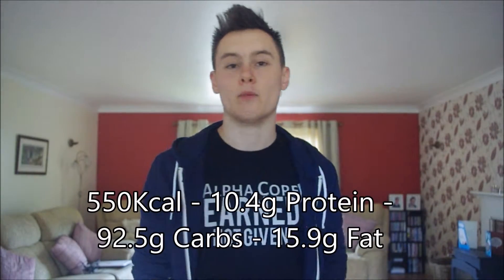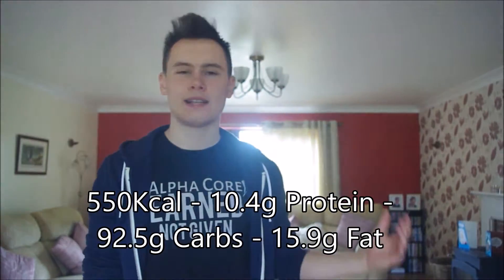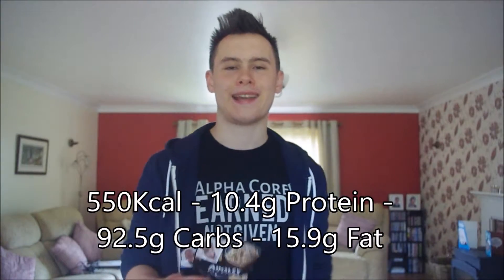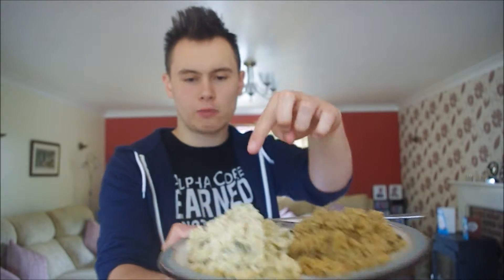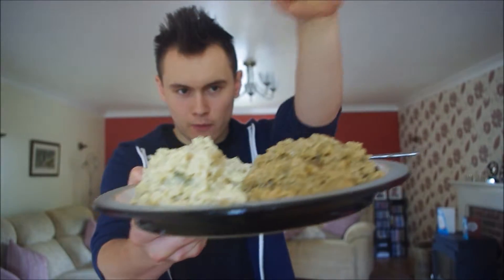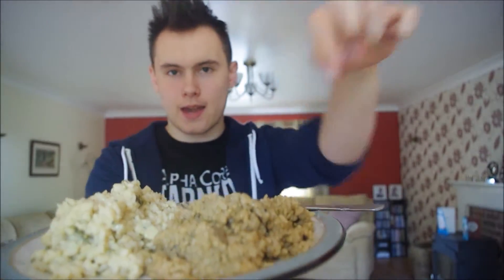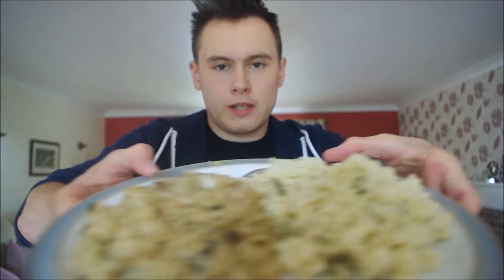The Microwave Chronicles #1 || Ainsley Harriot Risotto